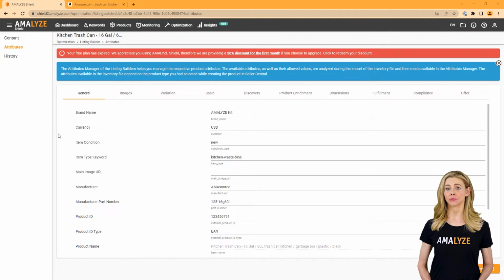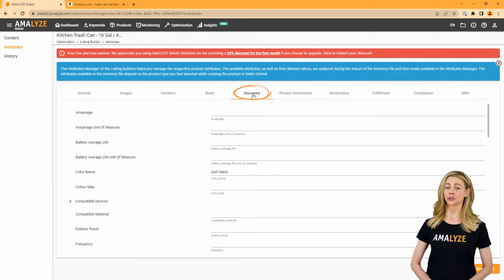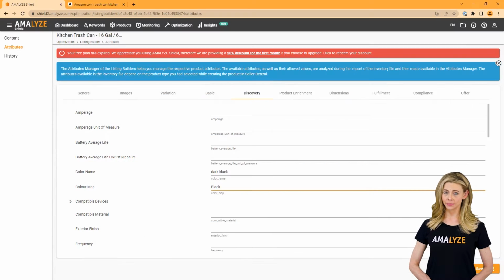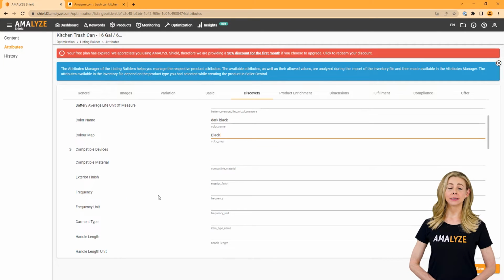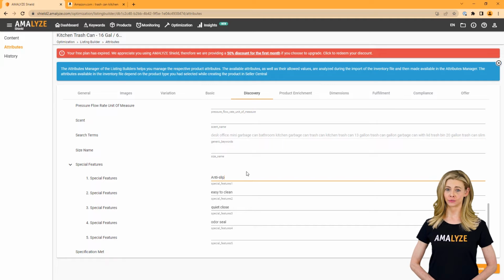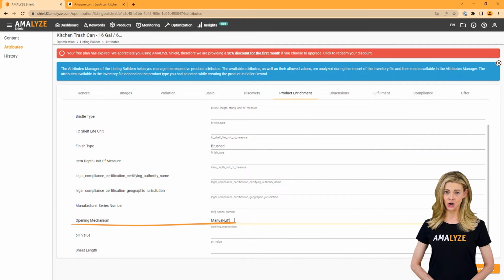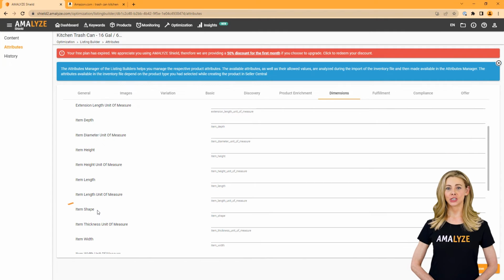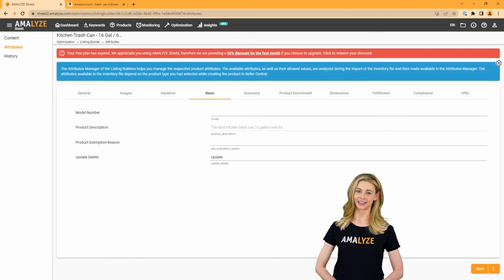How to fill the attributes in a Listing Builder project | AMALYZE Listing Builder Tool - Part 3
We created a Listing Builder project and wrote the title, bullet points and description. But besides the content, it is also important to fill in the right attributes and select the correct values. This is the only way to make sure, the customer is really able to finds us on Amazon; with the AMALYZE Listing Builder you also have the option of maintaining all attributes, such as size, manufacturer information, etc. and simply uploading them again to Amazon.

#️⃣  Additional Links #️⃣